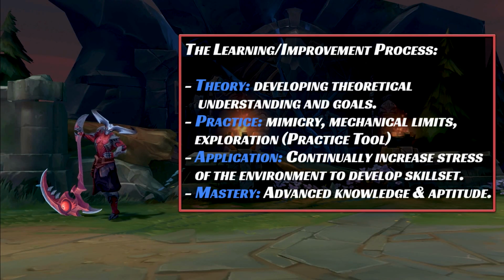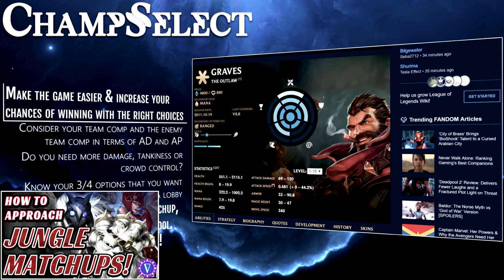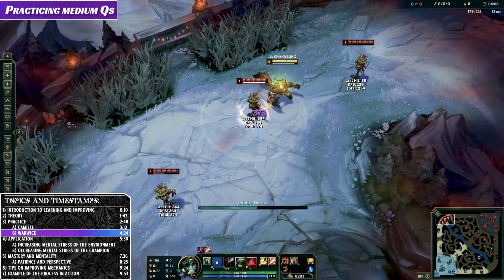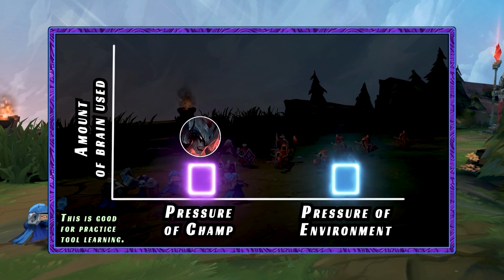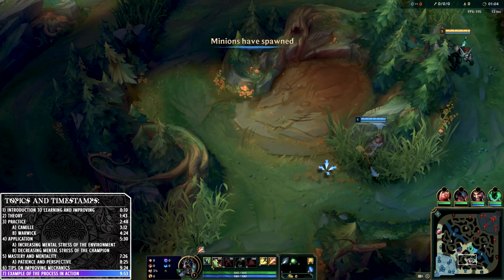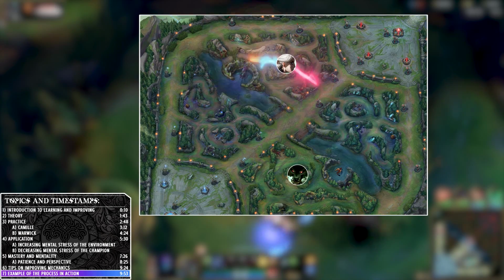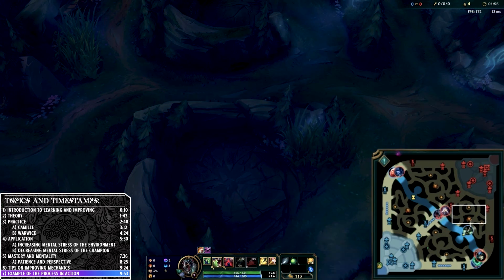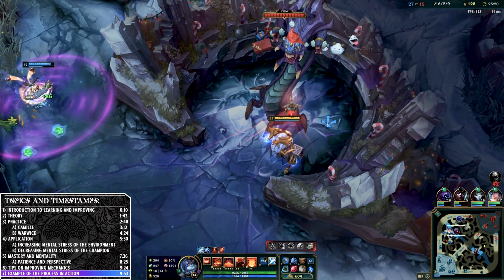The 4 Stages To Learn & Improve (All Roles - Season 9)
🔵 The 4 stages of learning and improving! Create good habits to climb in Season 9! 🔵

I’m part of the official League Partner Program with Riot Games.

We look in-depth as some unique, and slightly abstract, solo queue tips and learning stages you should become used to that can help you climb to Gold, Plat, Diamond or even aim as high as Master and Grandmaster in Season 9. This includes the template of how to learn a champion in a disciplined way, while also being applicable to learning jungle routes, paths, clearing, ganking ,teamfighting and anything else. We consider the theory, practice, application, and mastery phases of learning League of Legends so you can improve permanently and reach your ranked goals by climbing high in Season 9 - RISE to your goals!

Junglers shown in this video include: Evelynn, Warwick, Kindred, Ornn, Camille, Zyra

Thumbnail artwork: My own